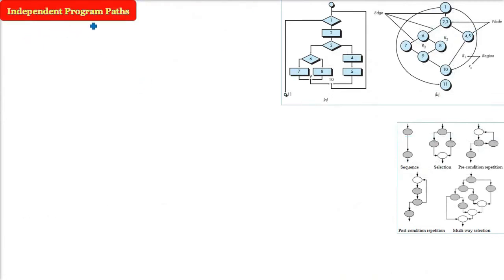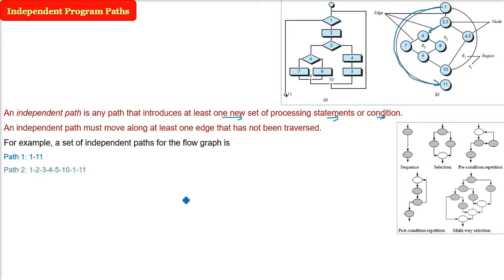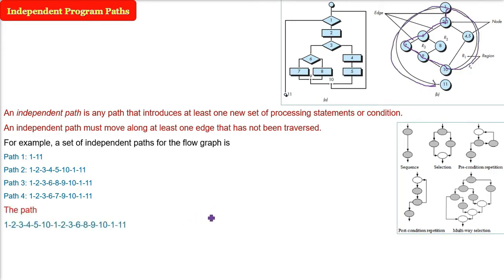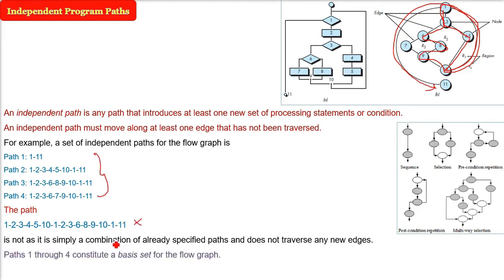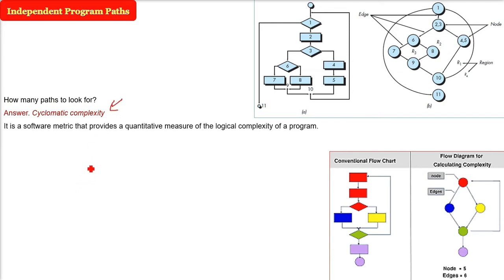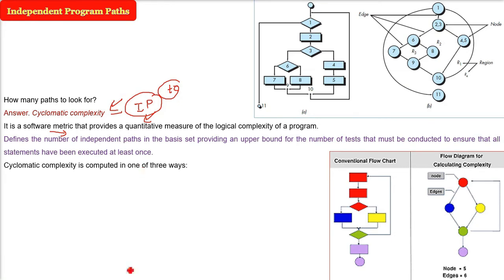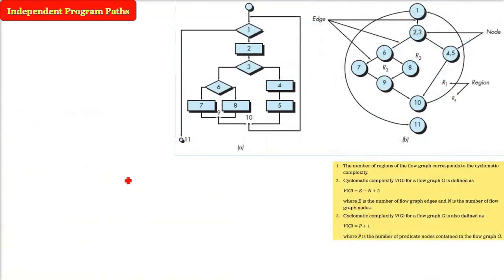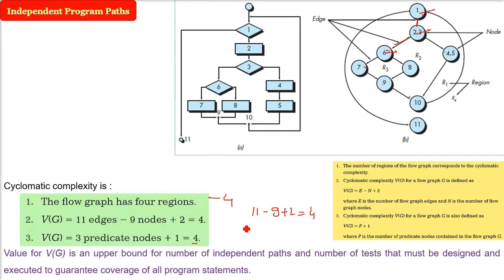Independent Program Paths White Box Testing | Software Testing